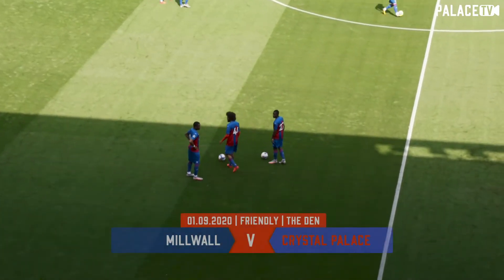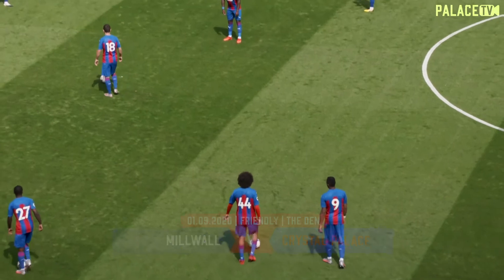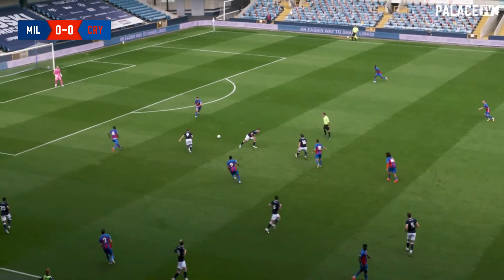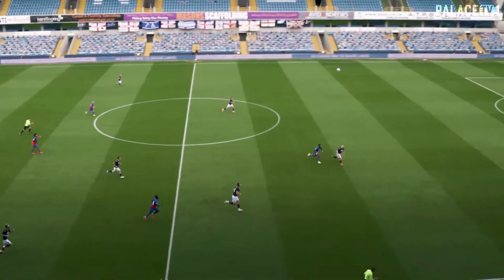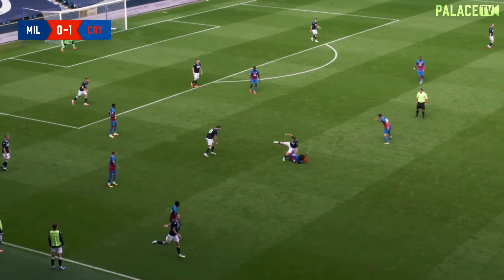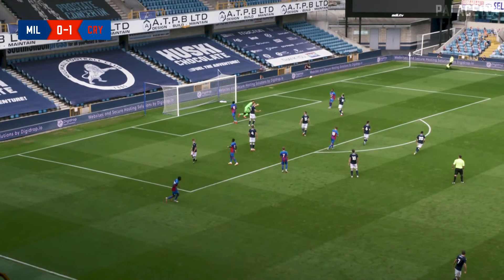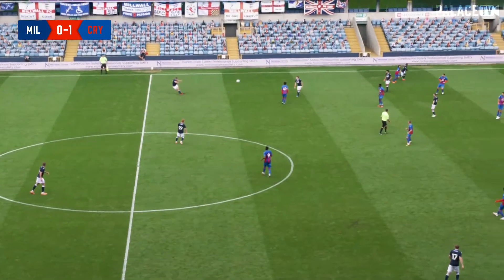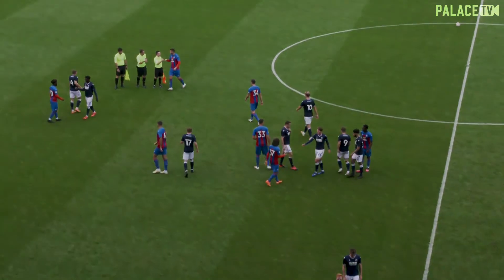Millwall 0 1 Crystal Palace Highlights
Palace show promising signs on the attack, but Millwall defend well for the most part